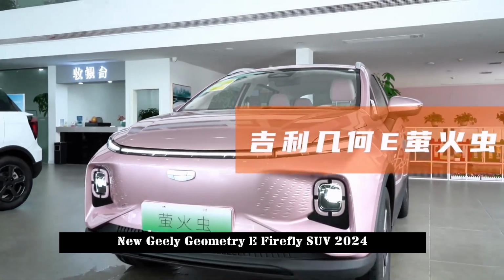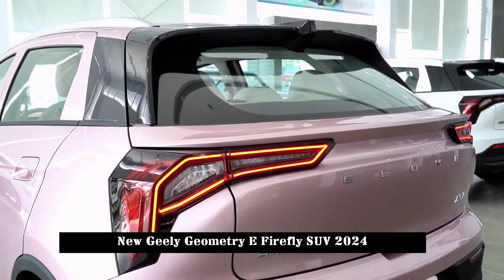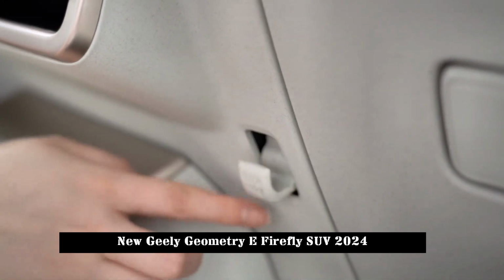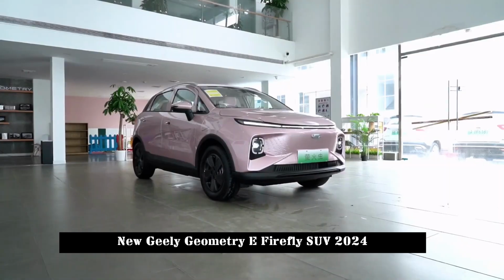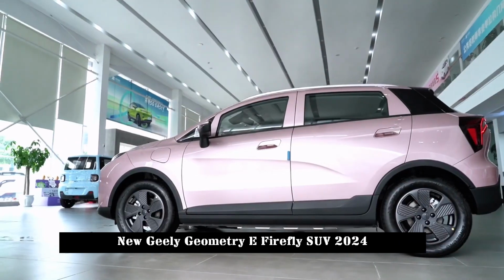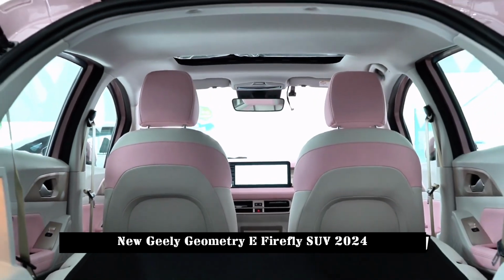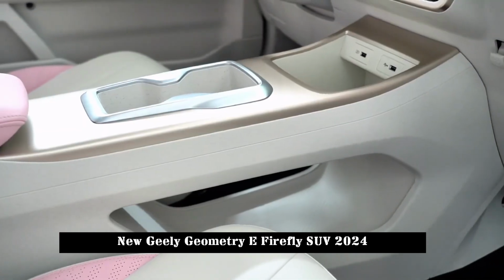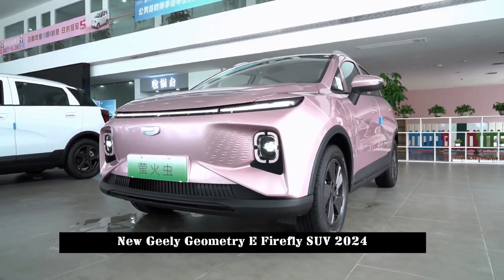DC Fast Charge, Range 401 Km, L1 Level Assisted Driving, New Geely Geometry E Firefly SUV 2024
Geometry E Firefly is officially available for 69,800-89,800 yuan.

On August 16, Geely Geometry's pure electric car, the Geometry E Firefly, was officially launched. A total of 3 models were launched, with a price range of 69,800 to 89,800 yuan. Offering two versions with 301 kilometers and 401 kilometers pure electric mileage, the car is equipped with gears, dual screens, electric sunroofs and other configurations to ensure a comfortable driving experience.

Pure electric battery life
401km

Battery Type
lithium iron phosphate battery

fast charge/slow charge
0.5 hours/4.5 hours

assisted driving level
L1

In terms of appearance, Geometry E Firefly continues to update based on Geometry E's overall shape design. It offers three exterior colors, jasmine white, mint green and cherry blossom pink, and the LED light source headlights are equipped with a penetrating LED contour. lights and headlights The group can also display various light language effects. The body adopts the intermittent shoulder lines, and the slightly raised window lines create a certain sense of movement. In terms of size, Geometry E Firefly's length, width and height are 4006/1765/1550mm, and its wheelbase is 2485mm, respectively. It is equipped with 16-inch aluminum alloy wheels as standard, and its size is 2006/1765/1550mm. same as the old model.
In terms of interior, the Geometry E Firefly upgrade is equipped with a gearshift mechanism that frees up storage space in the armrest. The car provides dual 10.25 inch screens and adopts the popular "non-inductive" starting system, which does not need to operate the starter key and simplifies the starting and starting steps. The main driving position is equipped with a 6-way adjustment function that can adapt to the driving position of different people as standard, and the vehicle has rearview mirror heating and rear demisting functions as standard.

In addition, the vehicle also has functions and configurations such as Bluetooth switch, parking comfort mode, lock and close, electric sunroof, artificial leather seats, antibacterial multi-function steering wheel, CN95 level air conditioning filter element + fresh air system. In terms of safety and assisted driving, the vehicle has been added to the L2 driving aid system, including a real-time tire pressure monitoring system, ACC adaptive battery life, AEB automatic emergency braking, LDW lane departure warning and IHBC intelligent high beam control.

The second row of seats of the Geometry E Firefly can provide three seating positions, the trunk width is 1765mm, the rear passenger area is 1380mm, the rear seats can be folded as a whole, and the luggage space can be expanded from 356 to -1000 liters.

In terms of power, the Geometry E Firefly is equipped with lithium iron phosphate batteries with two capacities, 29.67kWh and 39.3kWh, and a liquid-cooled three-in-one electric propulsion system. 60kW and maximum torque of 130Nm The overall efficiency of the electric drive system exceeds 87%. The vehicle's CLTC cruising range is 301km and 401km, respectively. In addition, Geometry E Firefly also supports DC fast charging with a maximum power of 52kW, and SOC 30% - 80% charge time is less than 30 minutes. The vehicle is also equipped with a standard 6.6kW charger for all series and supports a maximum external discharge function of 3.3kw.